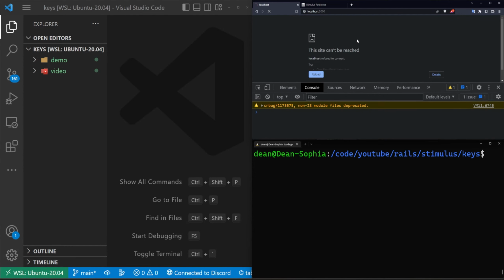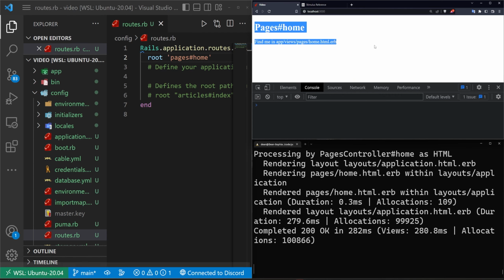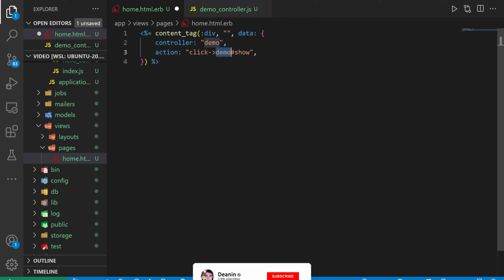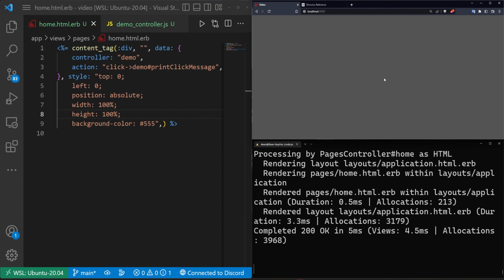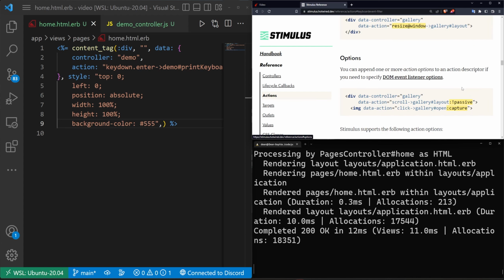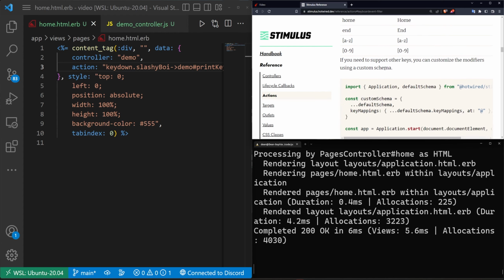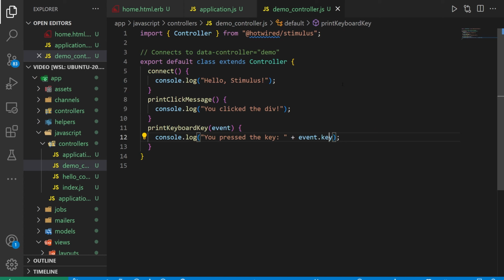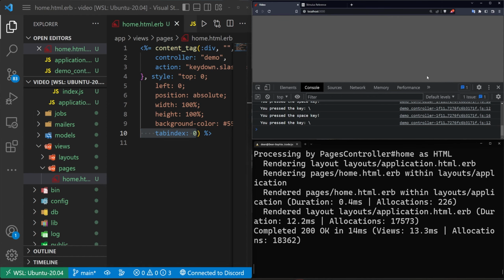Keyboard Hotkeys With Stimulus In Ruby On Rails 7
Keyboard events, custom events, keyboard modifier events, and multiple Stimulus events are all covered in 10 minutes.